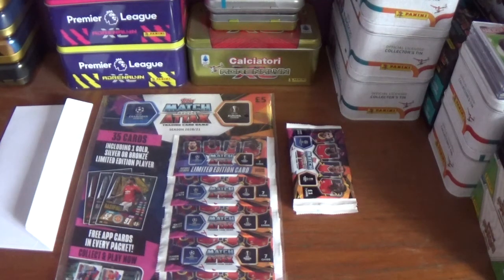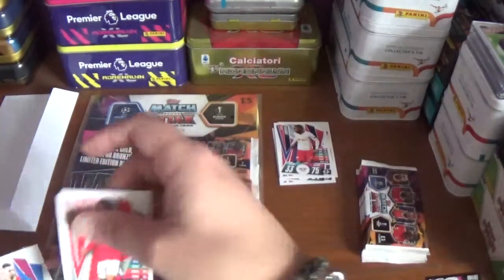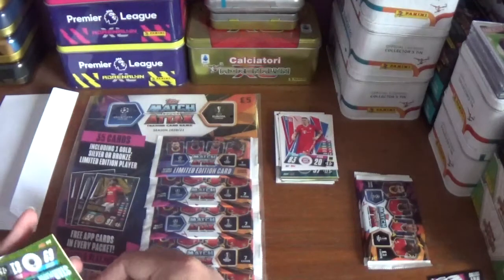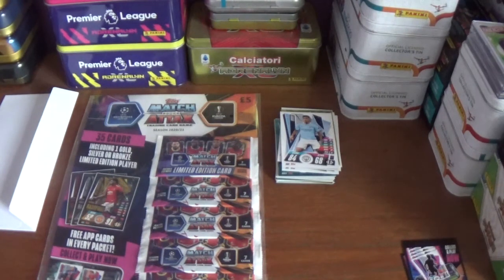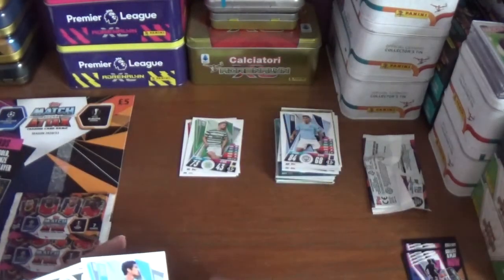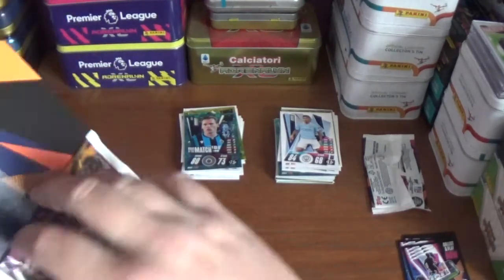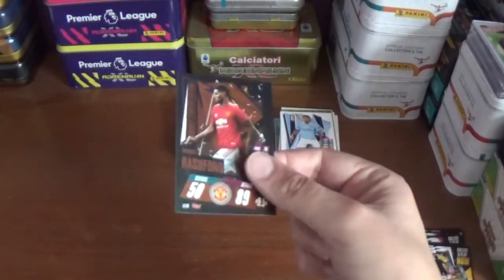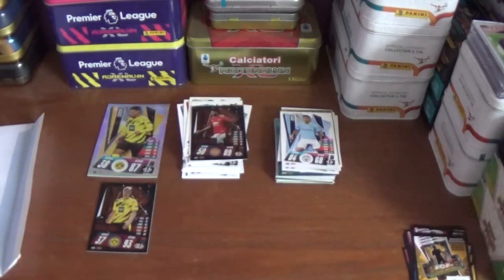XL SANCHO & BRONZE HAALAND LE!!!!/WEB WEDNESDAY DEAL/Topps Match Attax UCL & UEL 2020/21.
Opening & review of the latest Web Wednesday deal, on the Topps.Com website, retailing for £10. The deal includes: A Multipack, containing 35 card's & the Gold, Silver, or Bronze Limited Edition of Marcus Rashford of Manchester United, for the Topps Match Attax 2020/21 UEFA Champion's League & Europa League trading card collection, 5 Individual retail pack's, with 7 card's per pack, the £1 variation. Also included was a randomly picked XL Oversized card, which in this case was Jadon Sancho of Borussia Dortmund, & a randomly picked Limited Edition card, which in this case was the Bronze Erling Haaland of Borussia Dortmund.